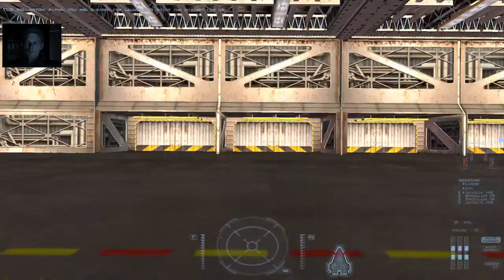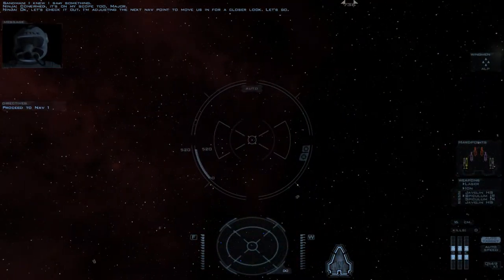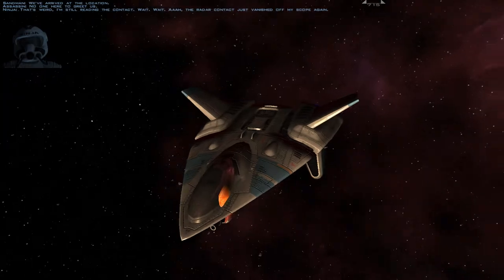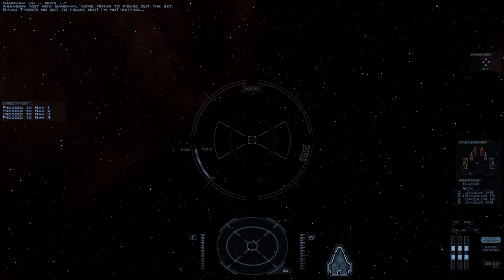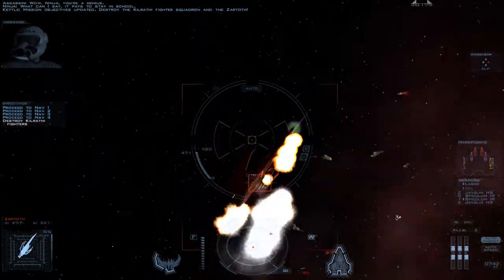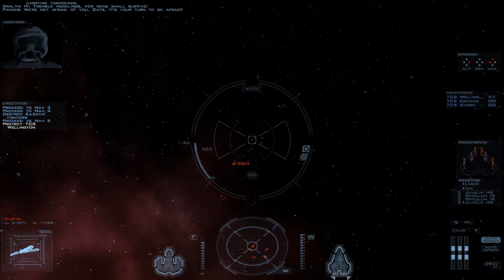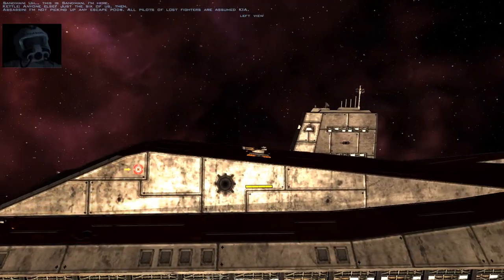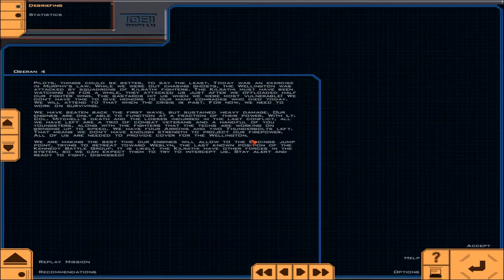Wind Commander Saga - Part 4 - Oberan 4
Unknown signal popped up at the edge of the Wellington's scanning range. Our task is to investigate it.